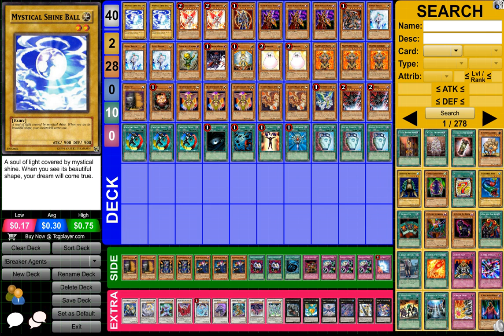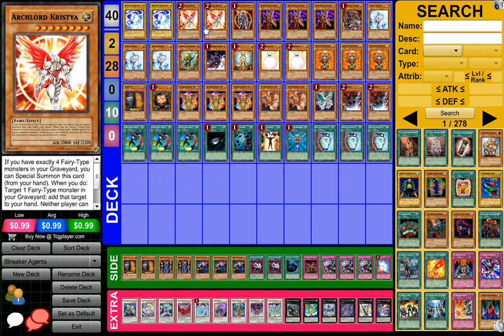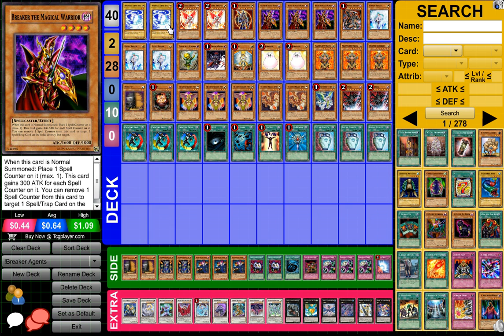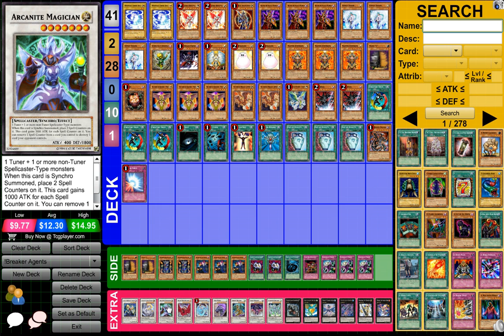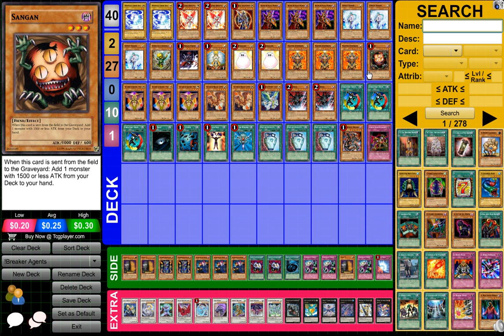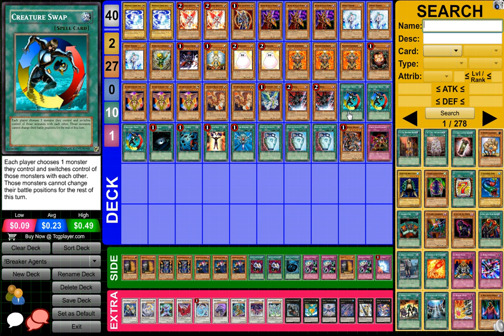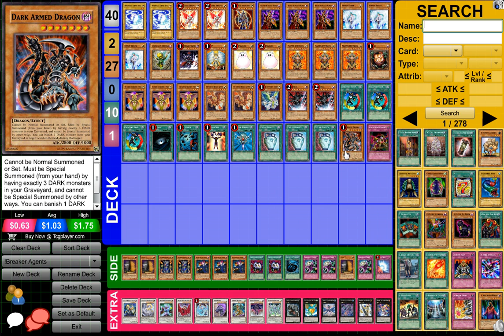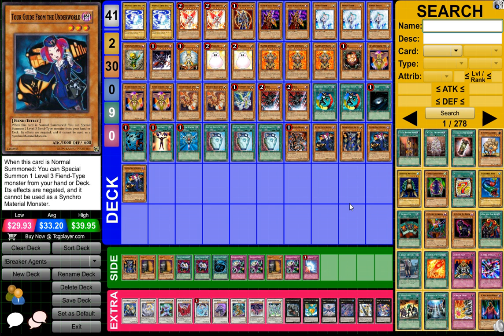Breaker Agents Deck Profile